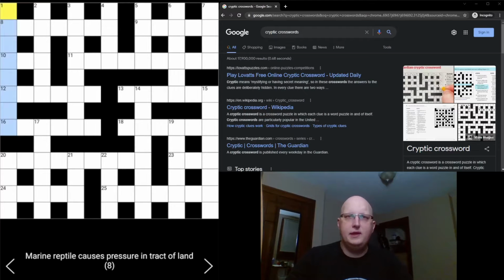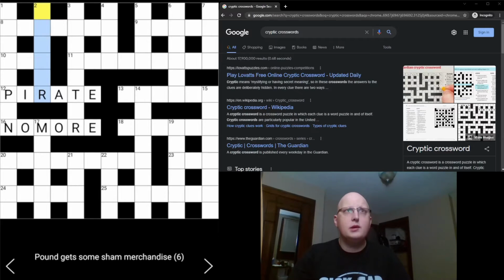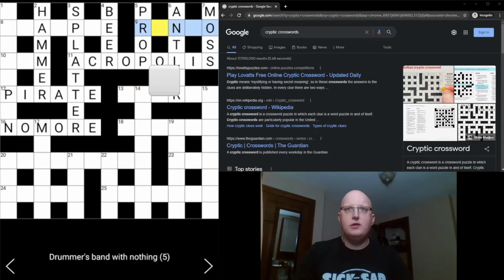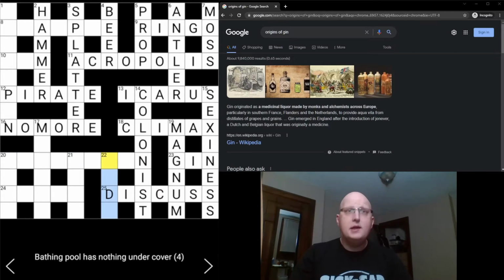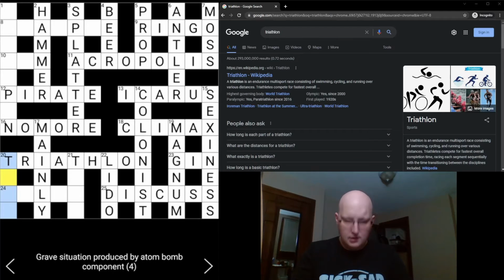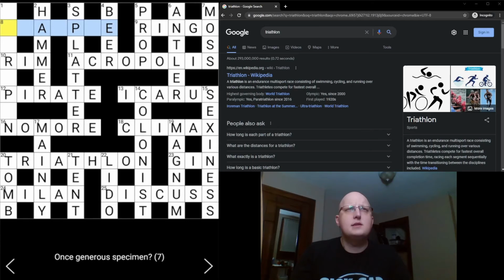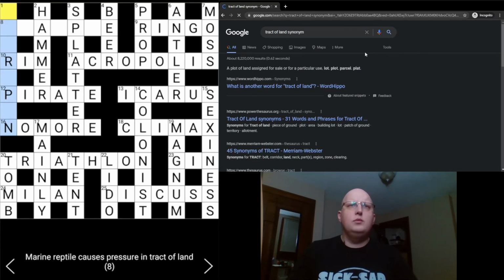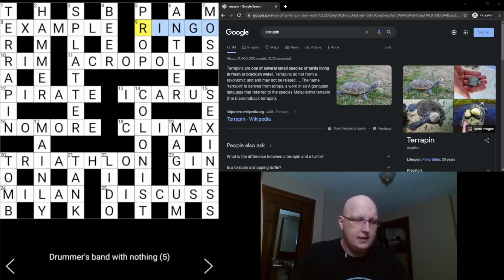Earthquakes Caused By Godzilla - Learning Cryptic Crosswords ep. 3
Follow along as I solve cryptic crosswords, learn how the clues work, and go on meandering google searches to try to figure out the answers.